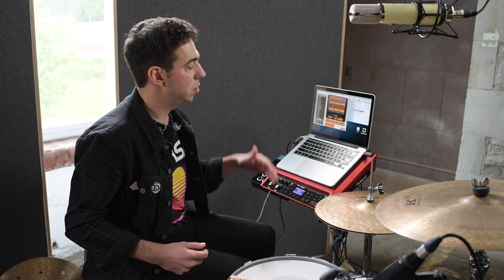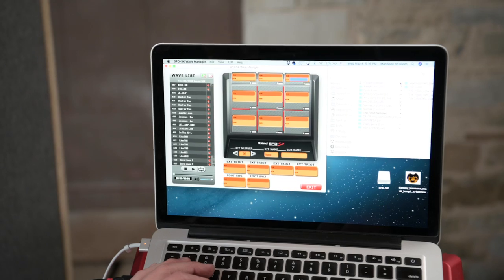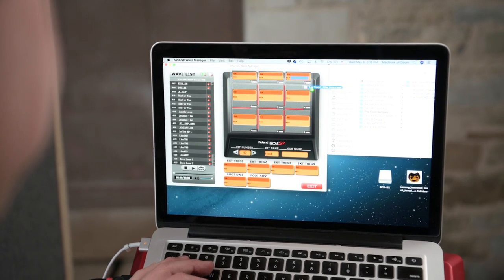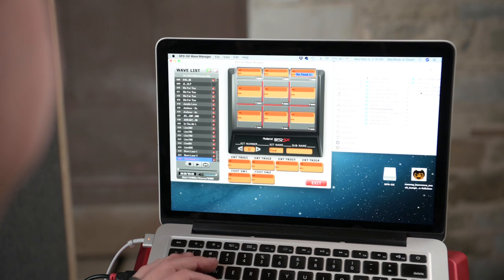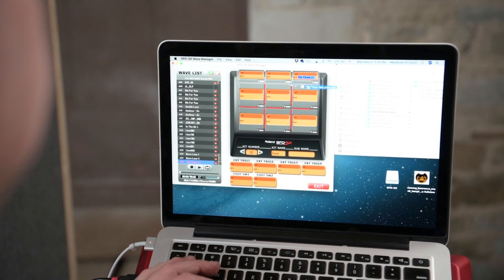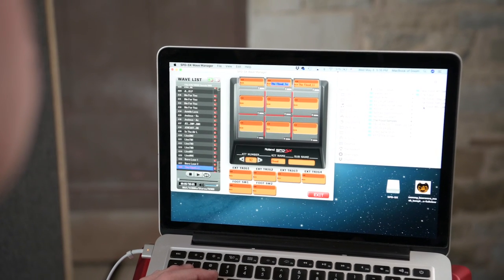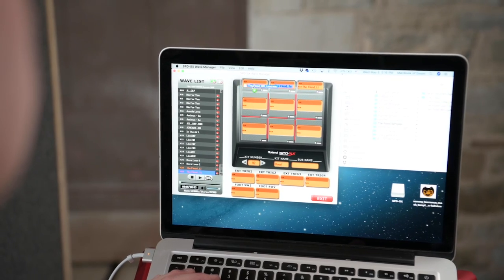Roland Hybrid Drums: From Studio to Stage #5—Using Sounds Within an Electronic Drum Sound Module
Hybrid drumming simply combines acoustic and electronic drum gear into one setup. A Roland Hybrid Drums setup is helping drummers everywhere, at all levels, from the smallest to the largest stages to up their game and deliver impressive performances every night.

In this video, Joe Clegg (drummer and Musical Director for Ellie Goulding) and Adam Marcello (Katie Perry’s Musical Director and drummer) look at how you can recreate or copy a sound recorded in the studio, by editing sounds within a Roland drum module.

With guidance from our experts, you’ll be ready to impress your bandmates and help your band take it to the next level, delivering live performances that are a cut above the rest - simply by introducing some electronic drum and percussion gear to your acoustic kit.

For more information on Roland Hybrid Drums and to view other videos in the series, visit: